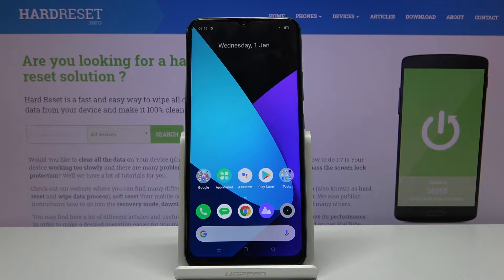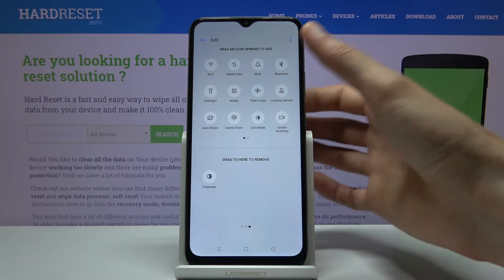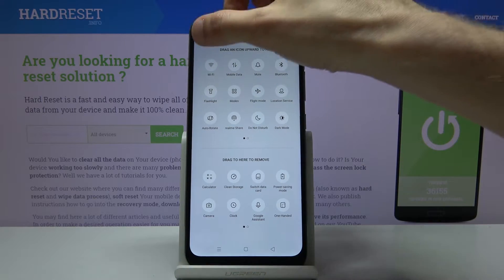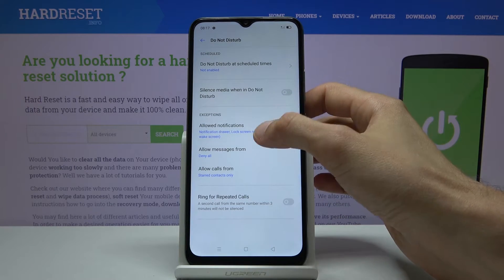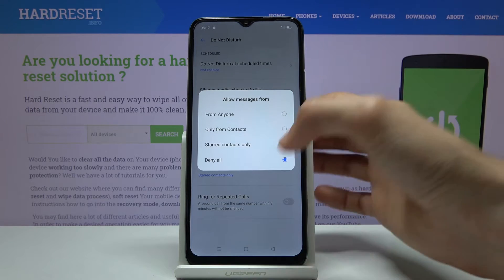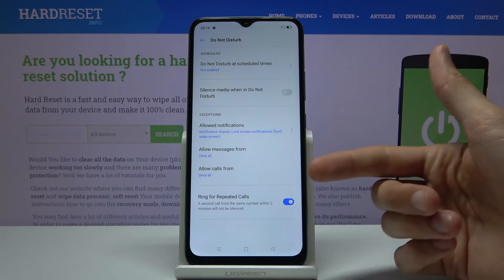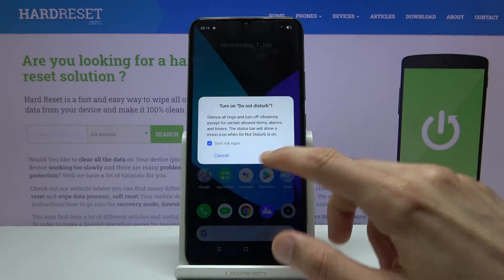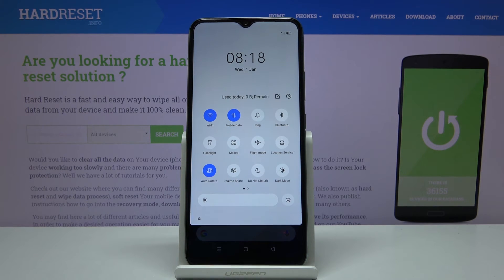How to Set Up Auto DND Mode in Realme C15 - Do Not Disturb Mode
Your Realme C15 has a cool feature called Do not Disturb mode, thanks to it you can use your device normally but disable all calls and texts for the amount of time that you will choose. You don't know how to do it? Don't worry, because today our expert will guide you through the whole process of setting up this cool mode successfully, so just stay with us and enjoy peace and quiet on your Realme!

How to set up DND Mode in REALME C15? How to use DND Mode in REALME C15? How to personalize DND Mode in REALME C15? How to customize DND Mode in REALME C15? How to mute REALME C15?